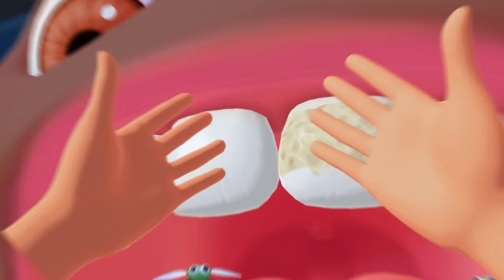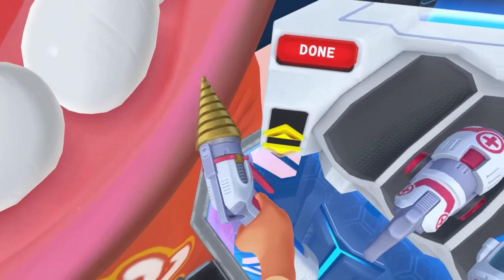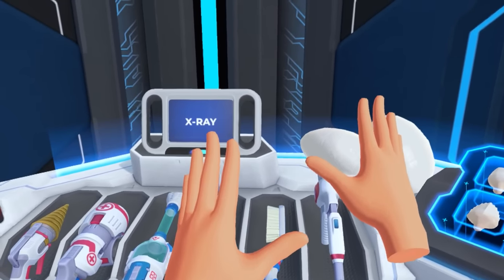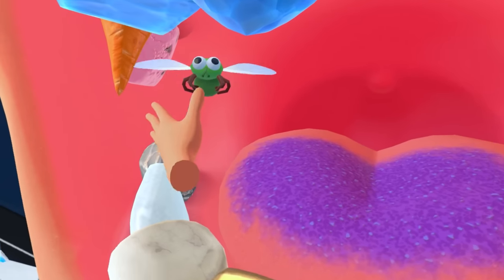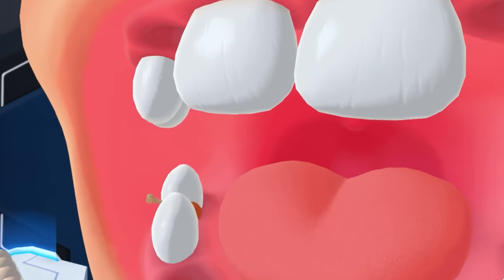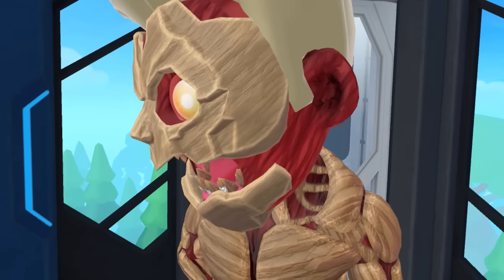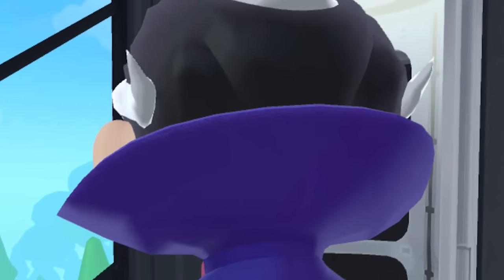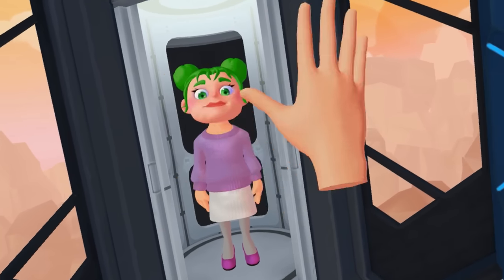Giving People Creepy MONSTER TEETH! - (VR Dentist Sim)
Monster Teeth? I made this humans teeth into Ice and lots of other strange teeth. Smash teeth, pull teeth, drill teeth and replace them with strange objects all in VR. This VR game is hilarious, and the best VR dentist sim! This is Titans Clinic on the Oculus Quest.